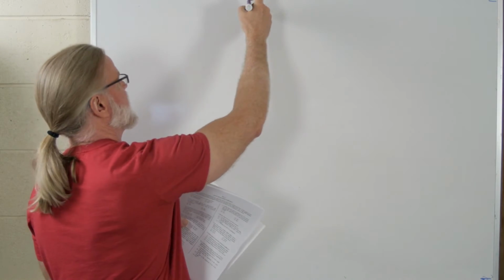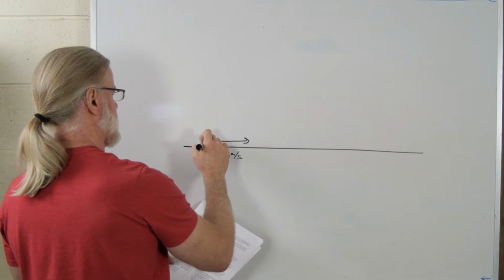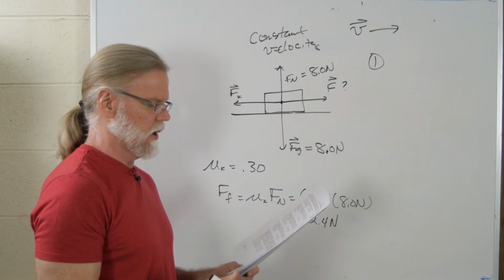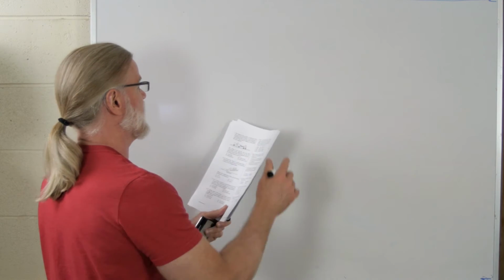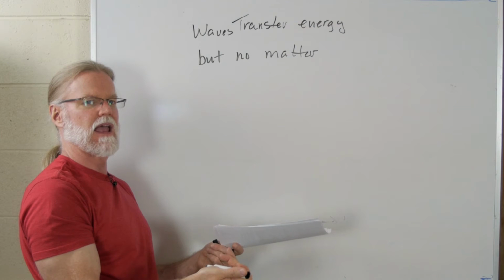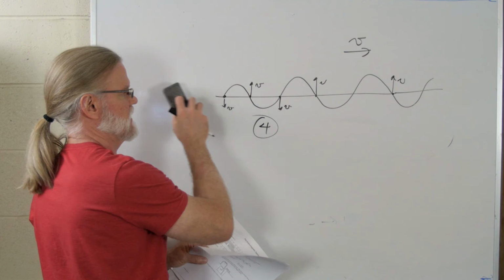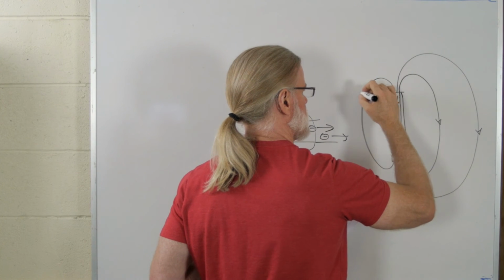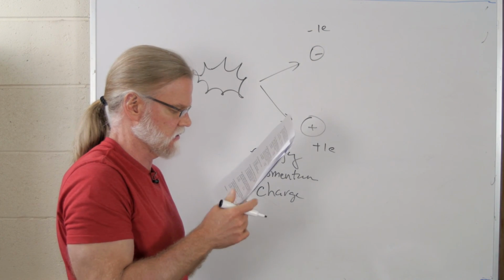2013 multiple choice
Solutions to the part A of the 2013 Regents physics exam
exam: